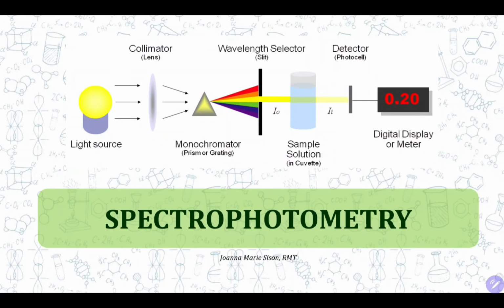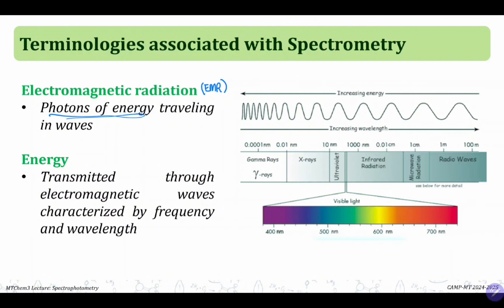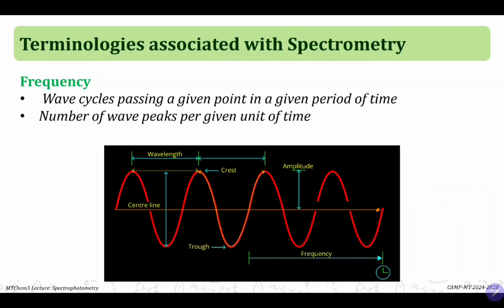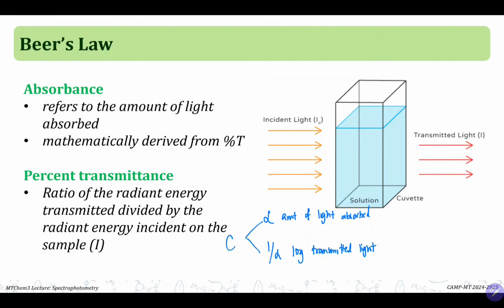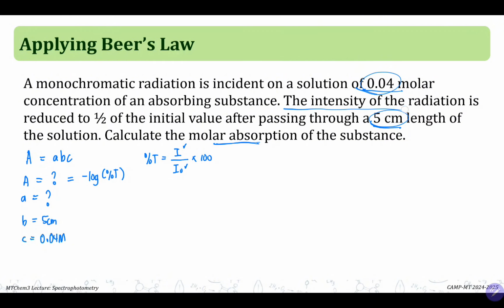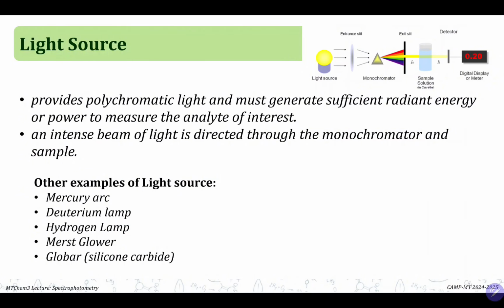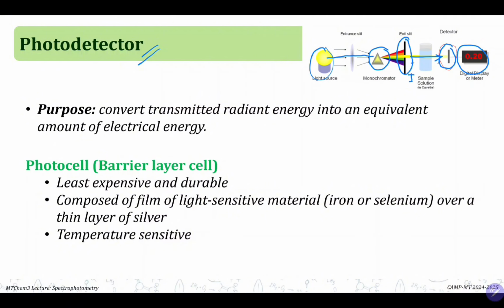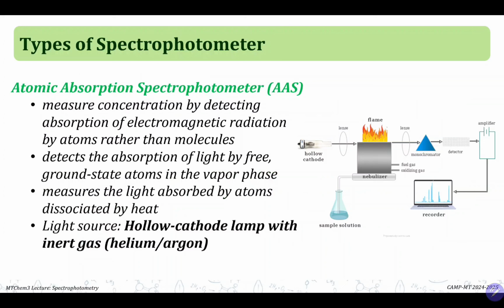Topic 7: Spectrophotometry